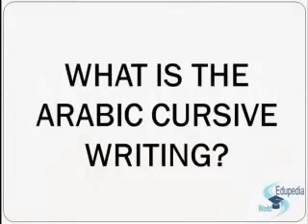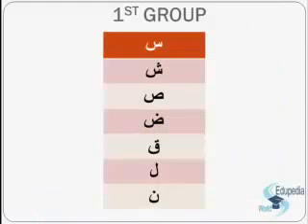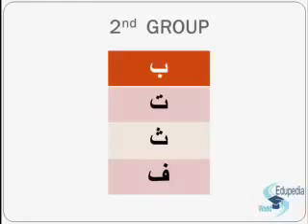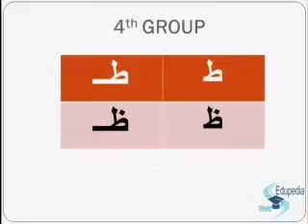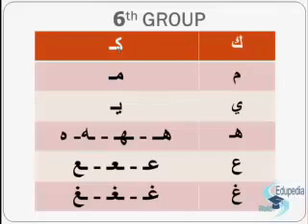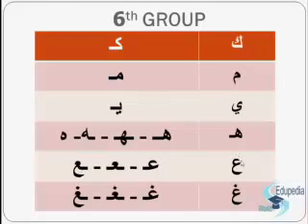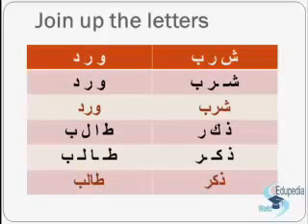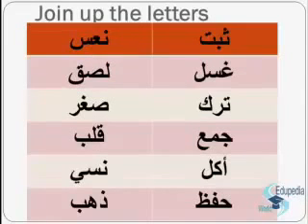Arabic Language | Arabic Cursive Writing | Join Arabic Letters | How to Write Arabic Words?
ARABIC LANGUAGE
CURSIVE WRITING IN ARABIC LANGUAGE
The Arabic Cursive writing by Hiba Abou Al Niaj.

So what is the Arabic Cursive writing? Actually, in the Arabic script, most letters of any given words are joined to one another in a continuous flowing line. Arabic letters changes their shape according to their position in a word. Whether they are isolated, at the start of the word, in the middle or at the end.
So, how to write letters in a beginning or in the middle of the word? 1) find out the tail of the letter.
2) take off the tail and then you have to add a short straight line instead if there is no short straight line.

Now I will talk about the first group. In the first group we have the following letters.
Sa
Sha
Sa
Dha
Qa
La
Na
The common thing between these letter is the cup shape.

Q) How to join any letter in this group to another letter?
A) lets follow the rule. First of all you have to find the tail. The cup shape over here is the tail. Then, you have to take it off. After that, you have to add a short straight line instead, because there
is no straight line.
Let's see, these letters in a cursive or in a joint form. So here we have, Sa, Sha, Sa, Dha, Qa, La and Na in a cursive writing, they are ready to join any other letter from the left side and this is the shape of these letters at the beginning and in the middle of the word. And, at the end, these are the shapes of these letters at the end of the word.
Now, the 2nd group.
here we have Ba, Ta, Tha and Fa. The common things between
these letters is the plate shape.

A) Lets find the tail. This is the tail, then you have to take it off and here no need to add a short line because there is already a straight line. So let's see these letters in cursive writing.
This is Ba, Ta, Tha, Fa in a cursive writing. They are ready to join any other letter from the left side. These are the letters in the beginning of the word and in the middle of it. And one more thing, the shape of the letter at the end of the word it is like this, Ba, Ta, Tha and Fa.

Lets see 3rd group. In the 3rd group, we have Ja, Ha & Kha. The common thing between these three letters is the C shape.
A) We have to follow the rule. First of all, Let's find out the tail. So, the C shape is the tail. Then you have to take it off. After that you have to add a short straight line instead. Lets see these letters in a joint form.
So here we have Ja, Ha, Kha, in a cursive writing ready to join any other letter from the left side.

In the fourth group, we have Ta and Za. Both have already straight line ending, so they are ready to join any other letter from the left side with no changes.
Next Group, the 5th group, we have, A, Wa, Da, The, Ra and Za.
The letters in this group is called naughty letters or special letters. Why?
Because they can be joined from the right side only, but not the left. So as you see here, A, Wa, Da, The, Ra Za can be joined from the right side but not the left. For this reason, they called naughty letters or special letters.
The last group, I think, Yes, it is the last 6th and last group. We have in this group Ka, Ma, Ya, Ha and A’a. All the letters here in this group has no rule.
So lets check the letters in the Cursive writing
Ka- at the beginning - middle - end of the word
Ma- at the beginning - middle. end of the word
Ya- at the beginning - middle - end of the word
Here is the shape of Ha, beginning, middle, end joined, end not joined.
we use this shape of Ha. If there is A, Wa, Da, The, Ra or Za before the letter Ha, we use this shape of Ha.
For A’a, this is the shape for A’a at the beginning, middle, end of the word and if it is joined.
If it is at the end of not joined, we use that shape. The same thing for Gha. This is the shape of Gha, at the beginning, middle, end of the word, if it is joined.
So for Shariba, again, it has a cup shape, you have to take it off and then put straight line. Ra, it is from the naughty letter or special letters can be joined from right side but not left. So it can be joined with Sha but not with Ba. Here is the word Shariba.
These 3 letters are all naughty letters, so they will be isolated so Wa will not join Ra, Ra will not join Da, all will be isolated.

So here are the answers. This is the way, how to write Thaboota. Ghasala, Taraka. This is the naughty letters, there should be a small space between Ra and Ka because it is, it cannot be joined from the left side. Here Jama’a, Akala, Hafiza, Na’isa, Lasaqa, Saghira, Qalaba, Nasiya and Thahaba.

Ilal Liqaaq.